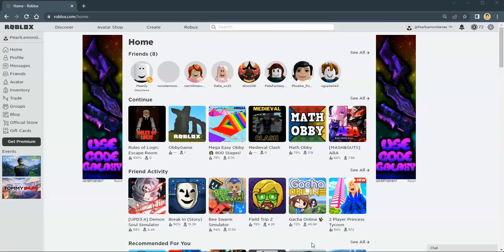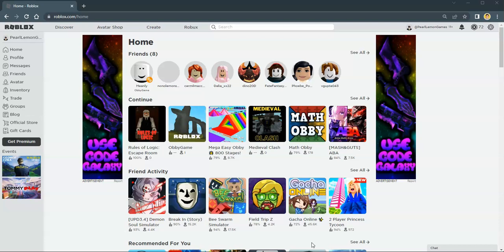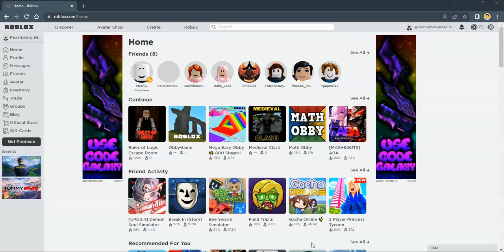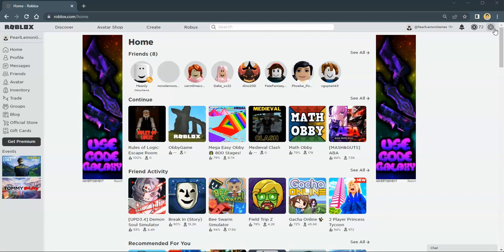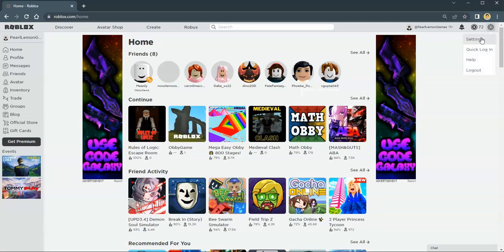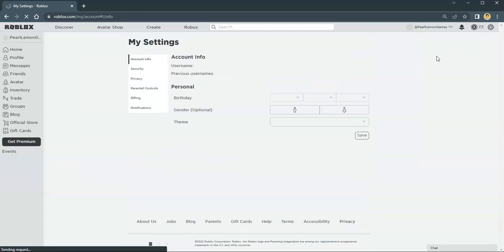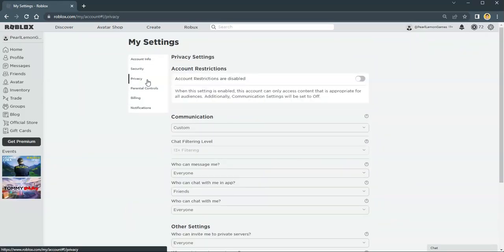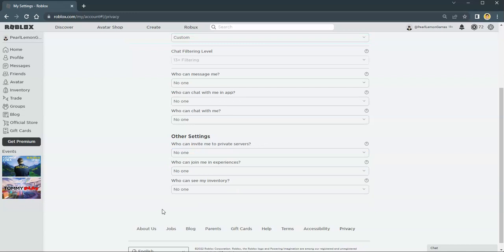How to Appear Offline in Roblox